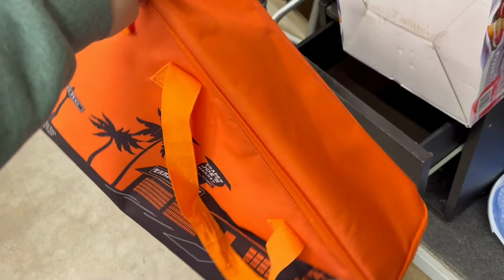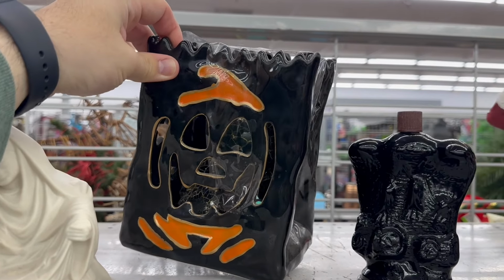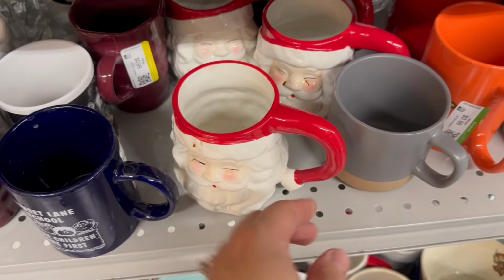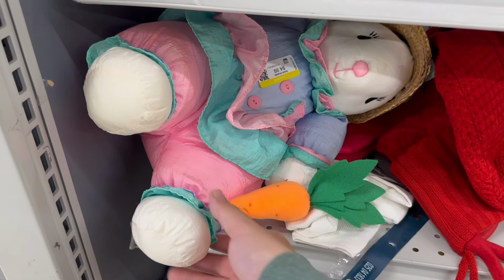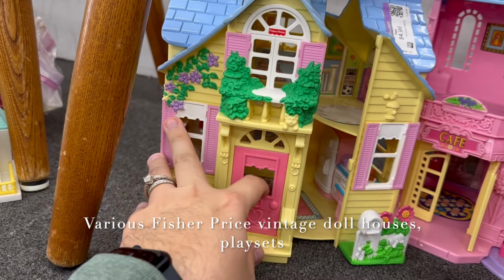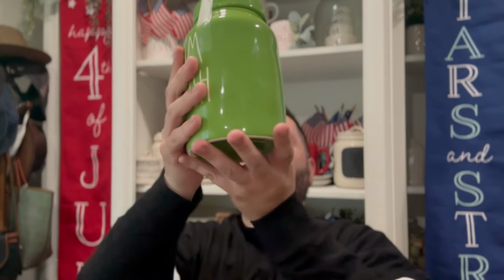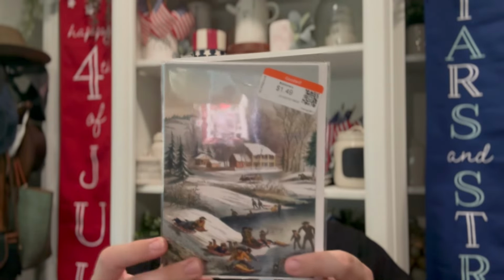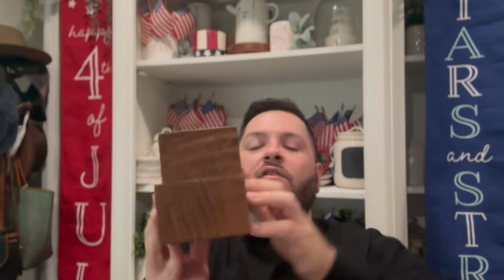MANY UNIQUE FINDS AT GOODWILL | GOODWILL THRIFT WITH ME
This thrift session had so many unique and interesting finds at various OC Goodwill stores. Come along and thrift with me to see what Golden Finds we come across. Lots of vintage, Rae Dunn and goodies in this walkthrough. Lets thrift!

Channel mentioned:
Check out Jay's channel, if you love thrifting as much as I do you will love Jay's channel. @HomeWithJay

Your engagement keeps us motivated and helps our community grow. 🤗👍🗨️

Thrifting, also known as secondhand shopping, involves purchasing items from thrift stores, consignment shops, garage sales, or online marketplaces like eBay and Poshmark. It's a sustainable and budget-friendly way to shop, offering a wide range of pre-owned goods at discounted prices. Thrifting isn't just about finding cheap items; it's about the thrill of the hunt, discovering unique pieces, and giving new life to previously owned items. It's also an environmentally friendly practice, as it reduces waste by giving items a second chance instead of ending up in landfills. Thrifting encompasses various categories, including clothing, accessories, furniture, home decor, books, and collectibles. With a bit of patience and a keen eye, thrifting can lead to exciting finds and unexpected treasures. Plus, it's a fun and creative way to express your personal style while supporting local businesses and charitable organizations. Whether you're a seasoned thrifter or a novice explorer, there's always something new to discover in the world of thrifting!

antiques, thrifting, never pay retail, relics, vintage, thrift stores, goodwill thrifting, thrift shopping, home decor, golden finds, thrift haul, how people use thrifted decor, decorate with me, thrift shopping haul, thrifted vs styled, vintage thrifting, estate sale, estate sale finds